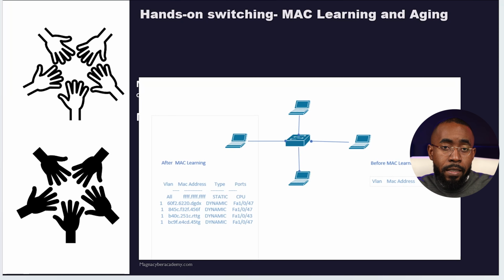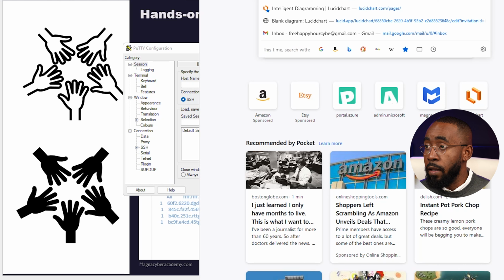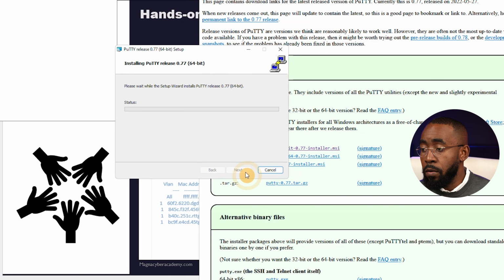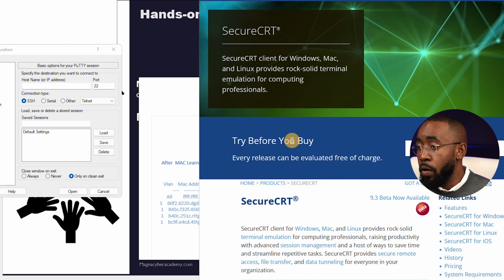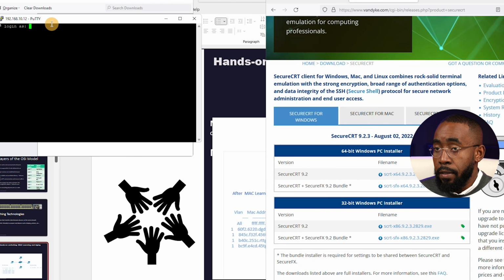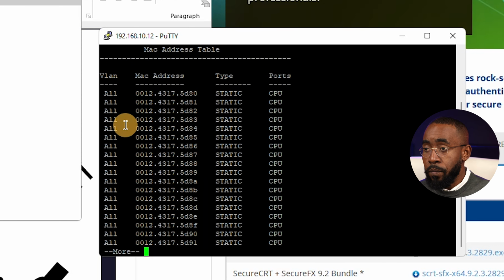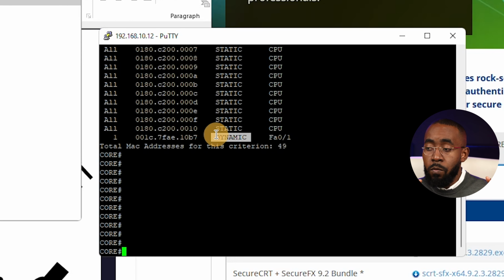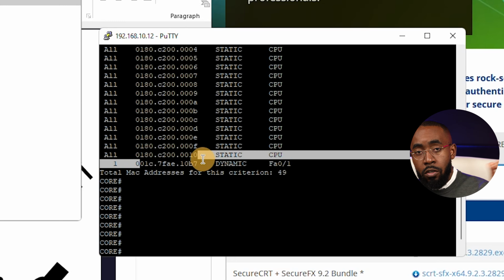What is a Switch and How Does it Work